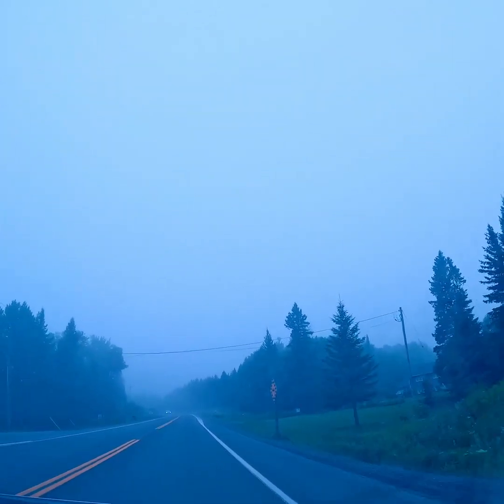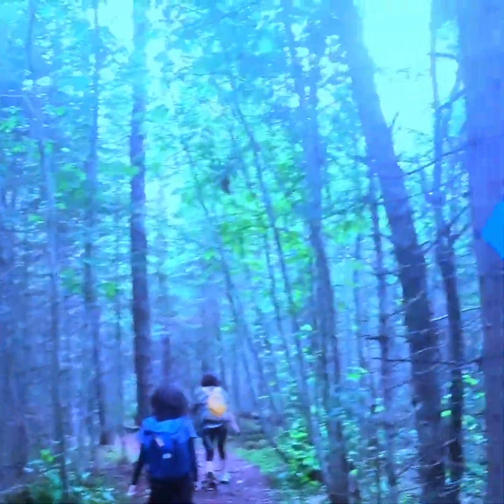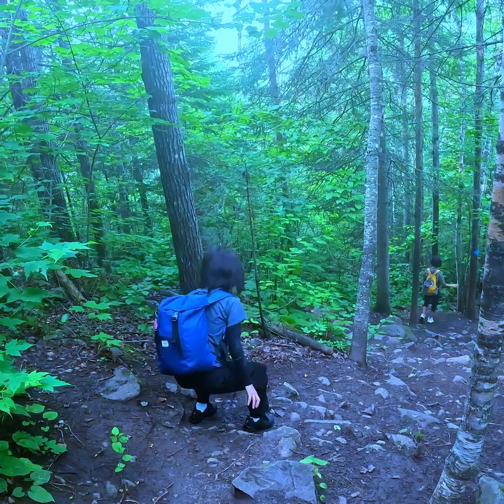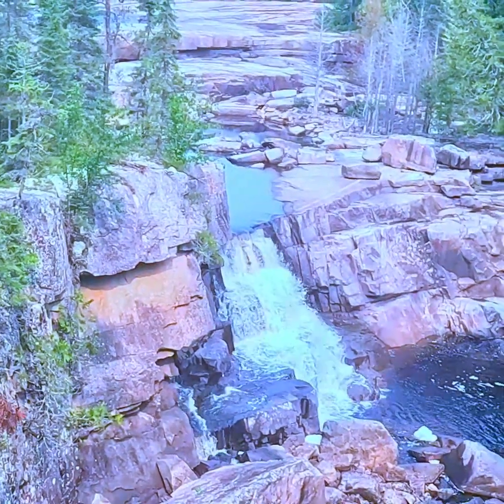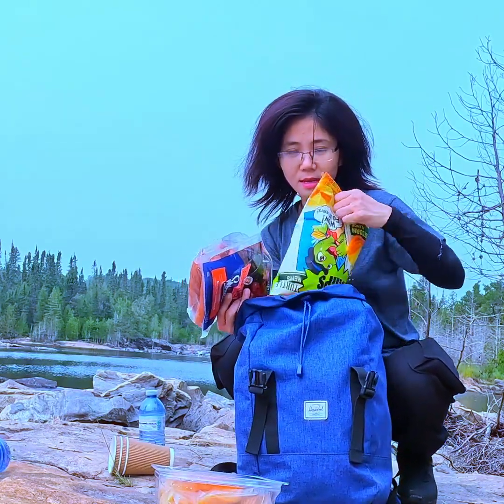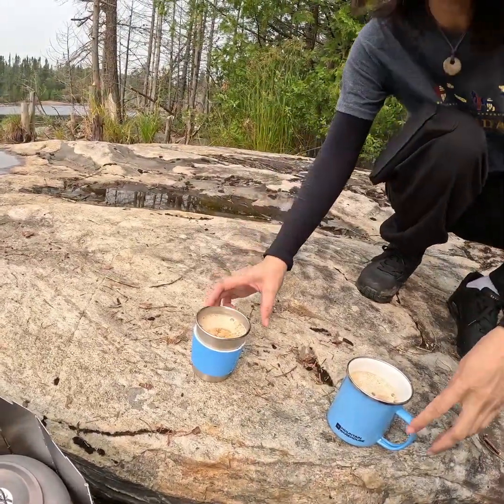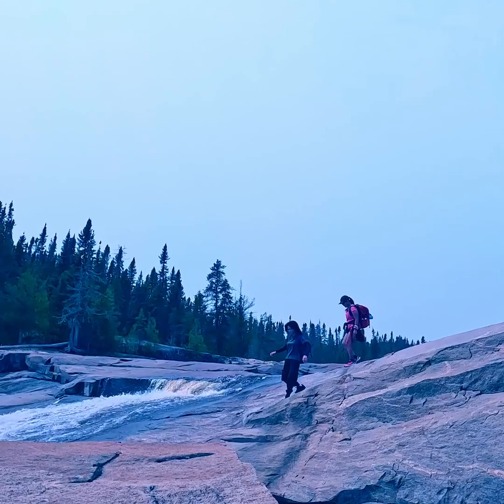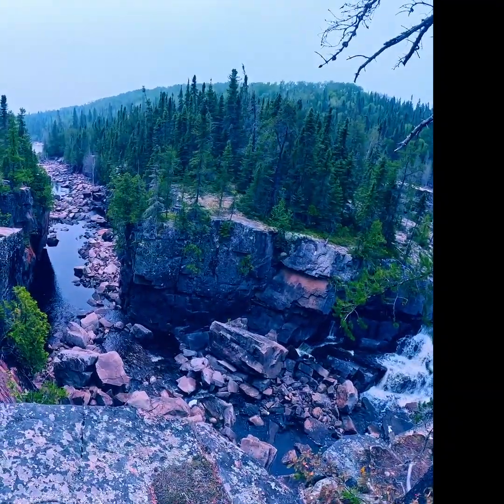Silverfalls, Thunder Bay Ontario.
Silver Falls is just a short drive from Thunder Bay, Ontario, where gorgeous dog-friendly trails are located in the middle of beautiful pines, small falls, and gorges. This video shows the footage of our hike. Check this out if you plan to go in the summer.